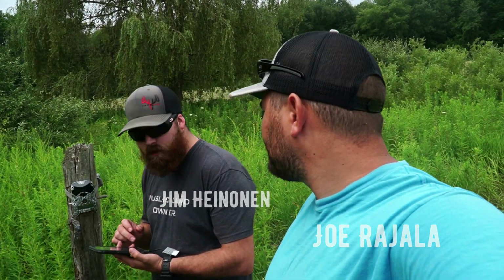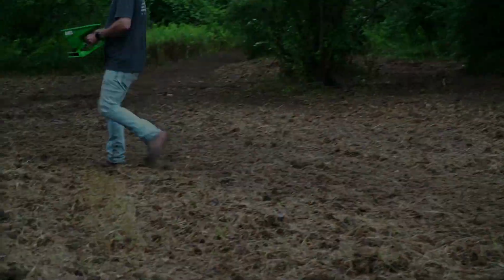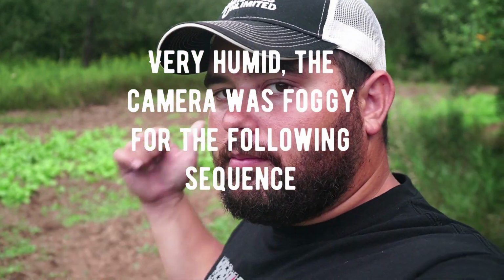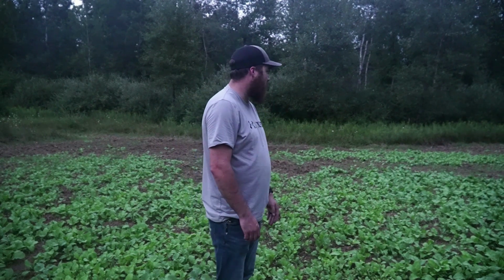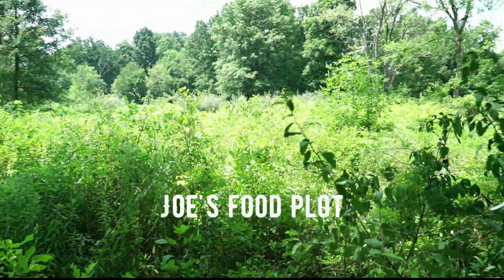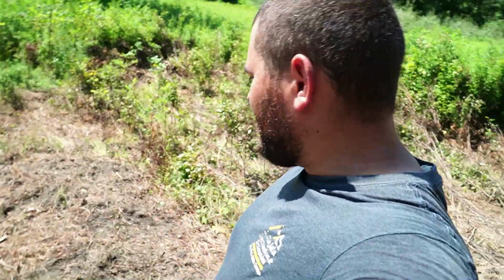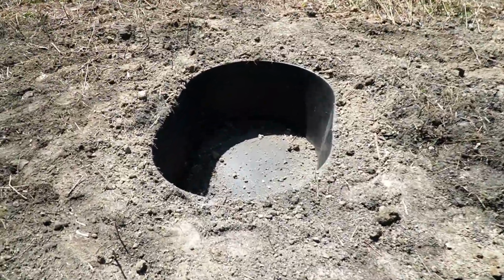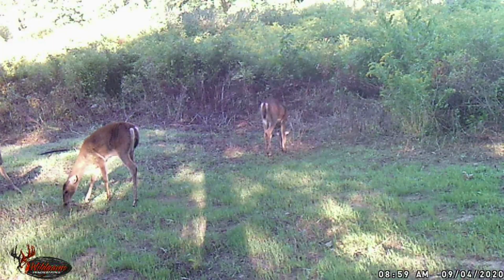Summer Preparation Highlights! | Food Plots | Unguided Adventures 2020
Thanks Everyone for the support. The growth feels so amazing. Thank you all for the support. In this video we are bringing you our summer preparation strategies.